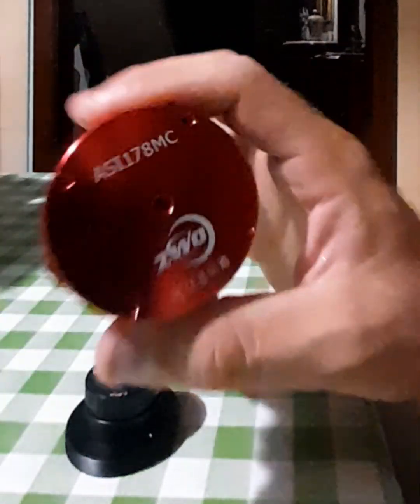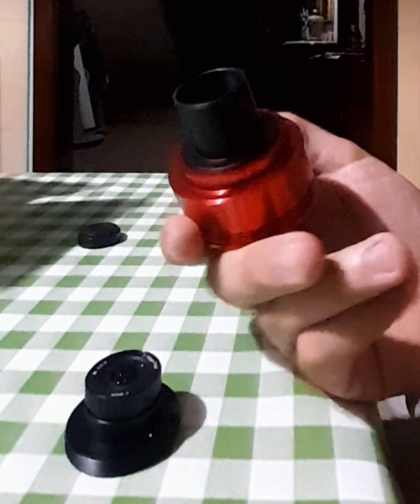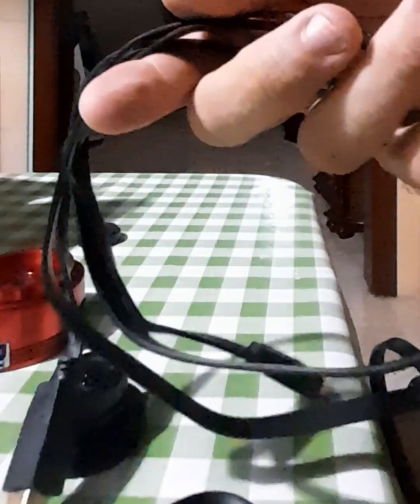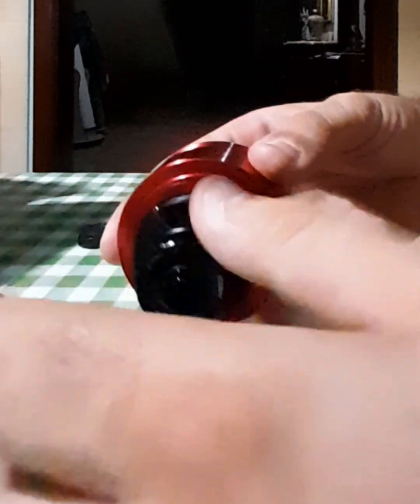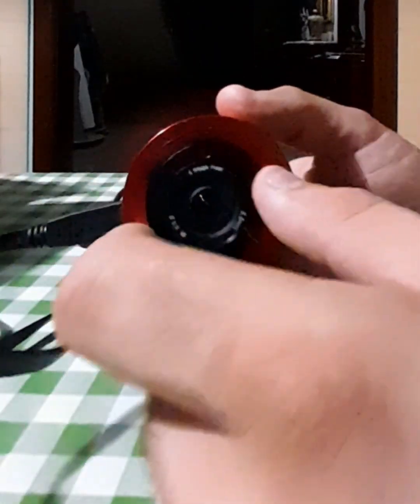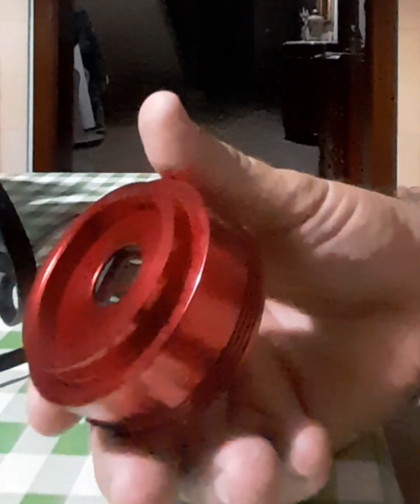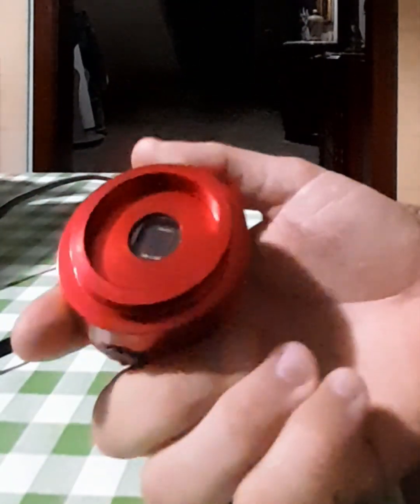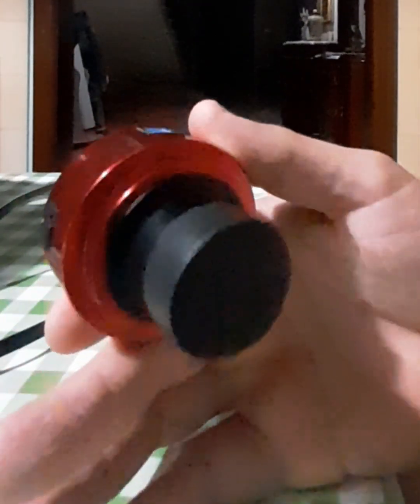ZWO asi178mc camera review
this is a camera reviee of the ASI178MC camera that i own and bought with my own money, i am not paid by ZWO to make this review, this is my honest and humble opinion to help you make a good choice for your first astronomy camera!